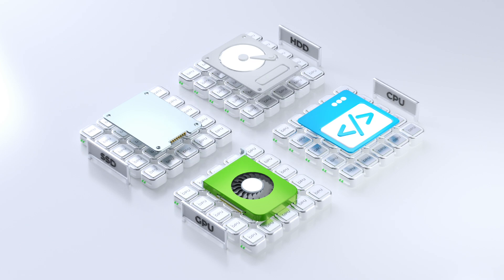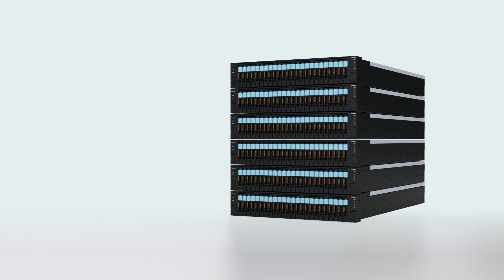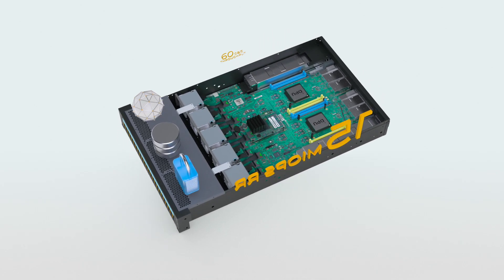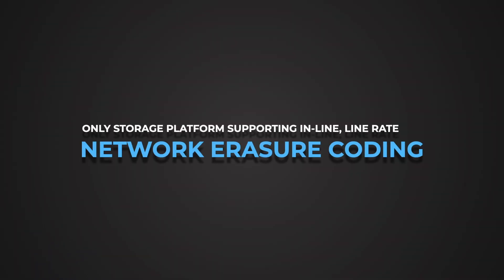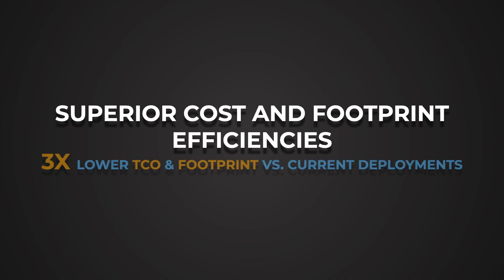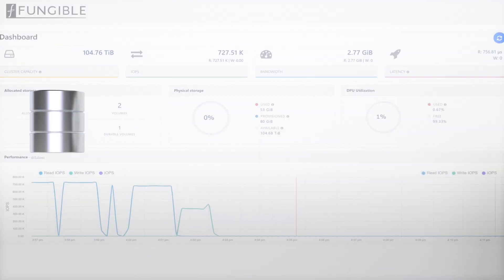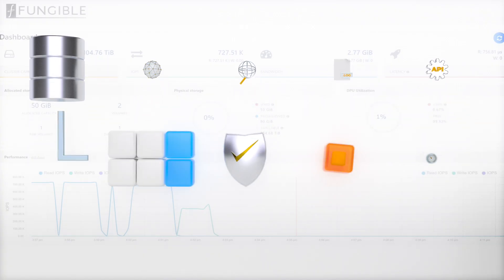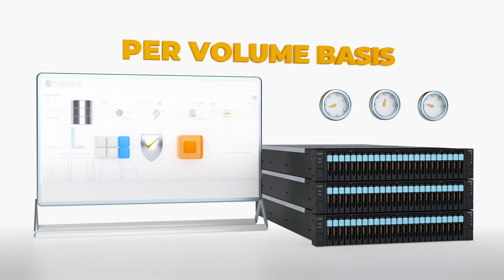Fungible Product Launch - Fungible Storage Cluster